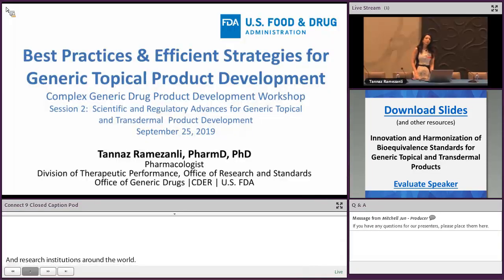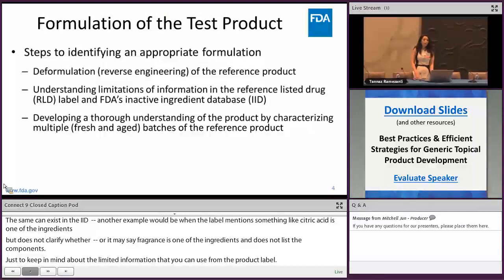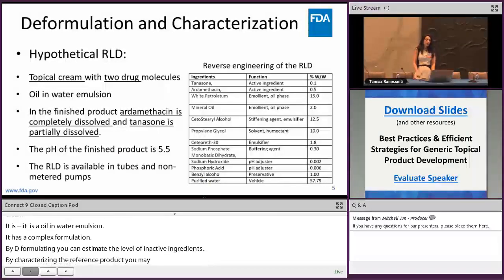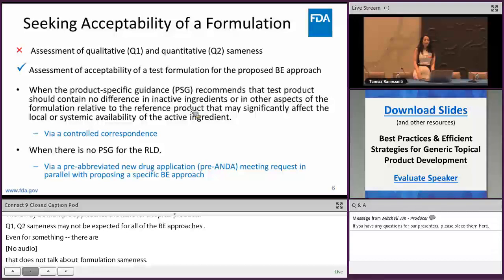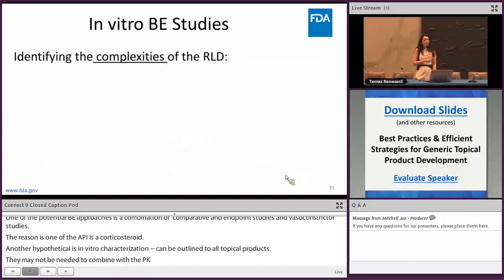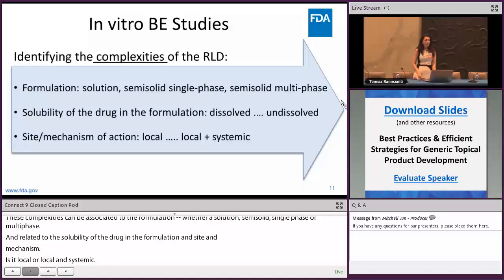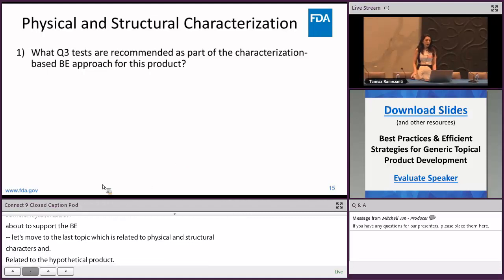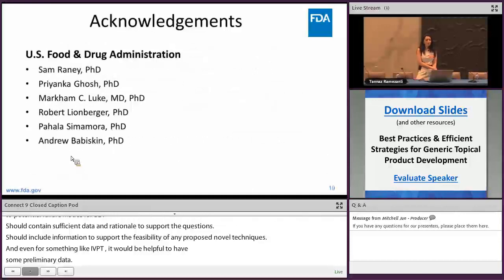Strategies for Generic Topical Product Development (7of35) Complex Generics– Sep. 25-26, 2019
Tannaz Ramezanli from the Division of Therapeutic Performance in the Office of Generic Drugs covers considerations related to the formulation of the test product. She also discusses bioequivalence (BE) approaches, considerations related to physical and structural (Q3) characterizations and the packaging configurations.